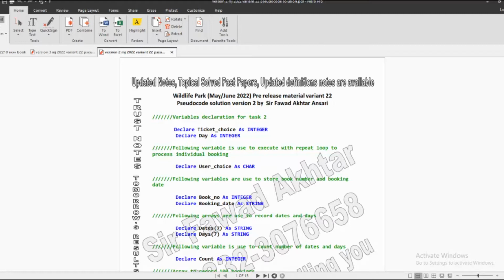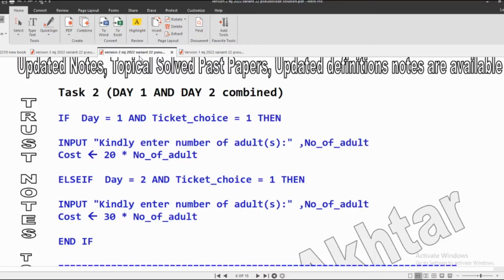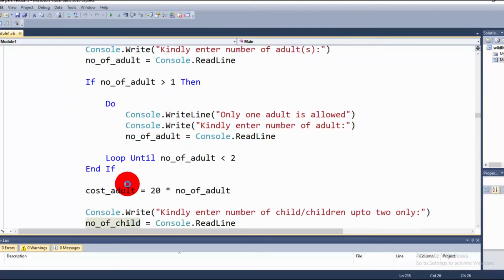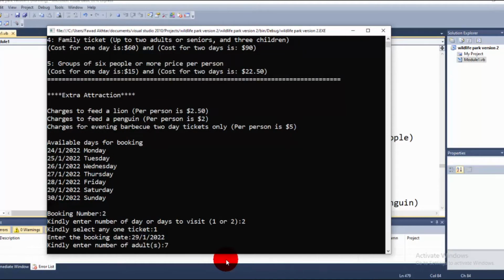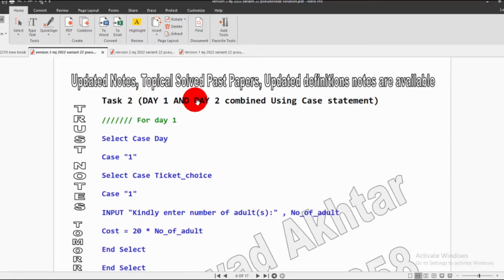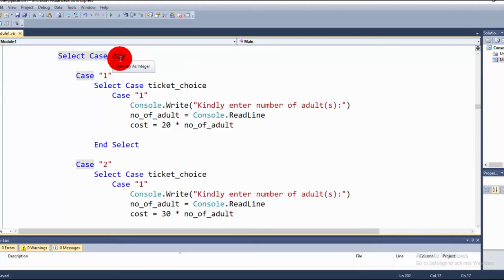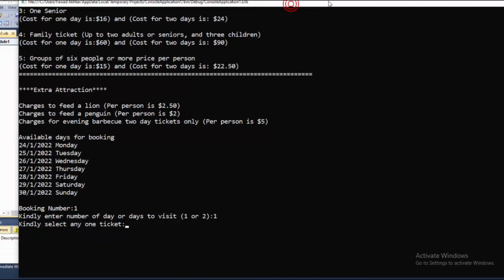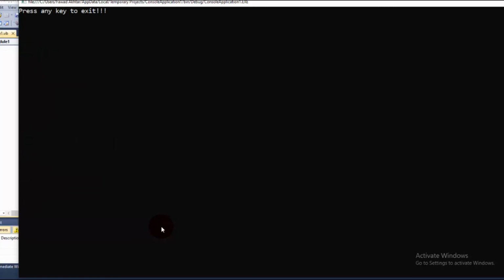Visual basic program of Version 2 and 3 Pre release material May/June 2022 variant 22 2210/0478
Try my version 2 and version 3 of pseudocode.